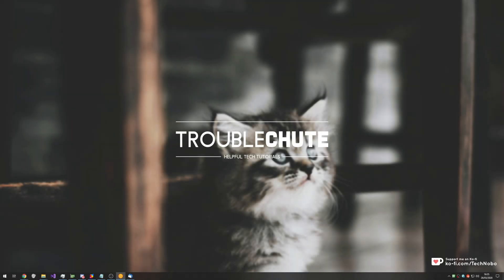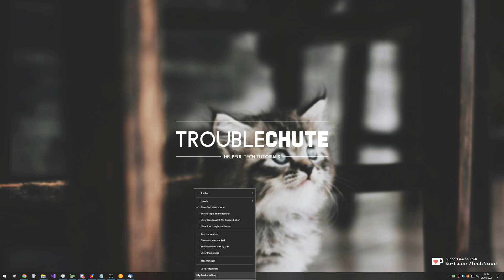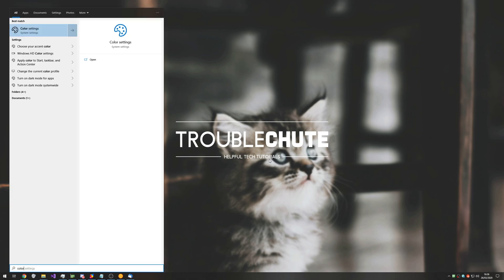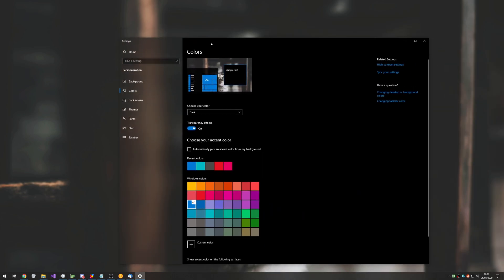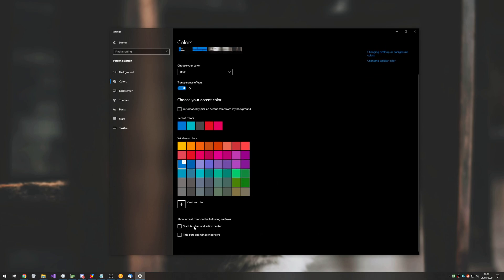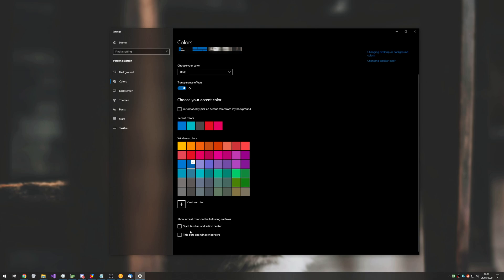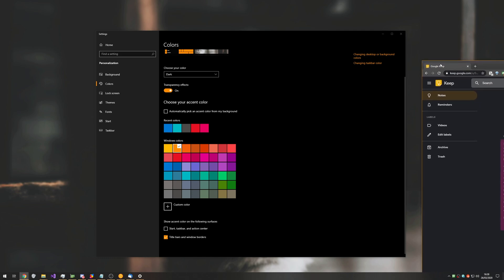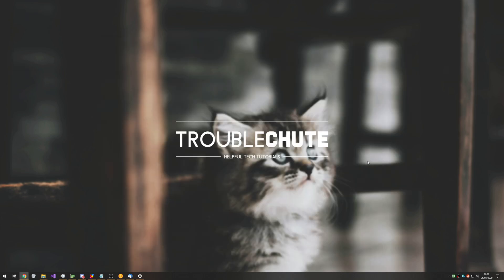Windows 10: Transparant Start Bar & Window border tutorials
Want a semi-transparent start bar? Window borders or a different Windows aero colour? Well, this video shows you all you'd want to know about Windows personalisation.

Timestamps:
0:00 - Explanation
0:27 - Enable/Disable transparant start bar
1:04 - Change start bar colour
1:37 - Change window border colour